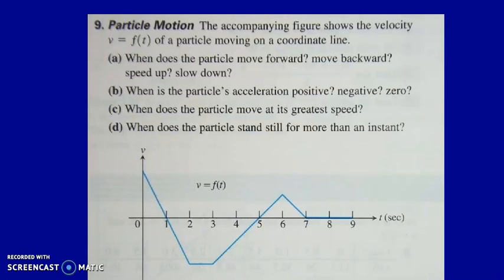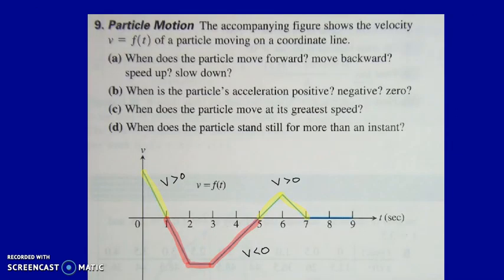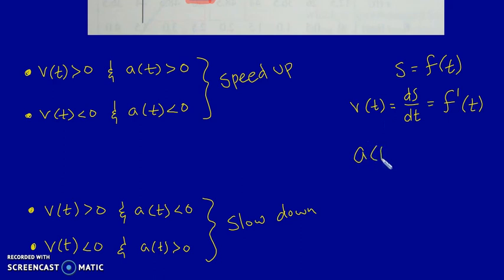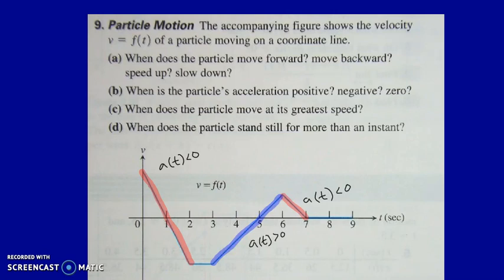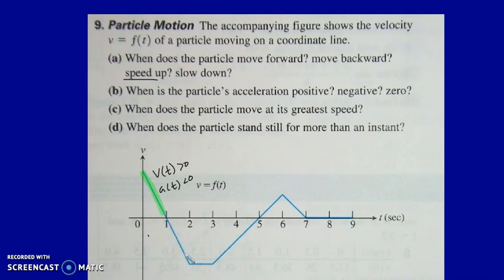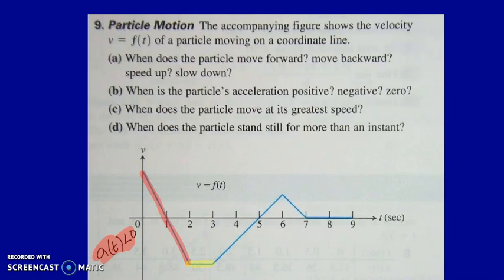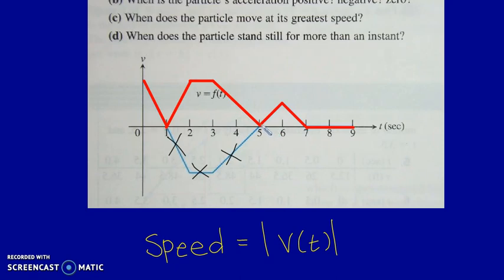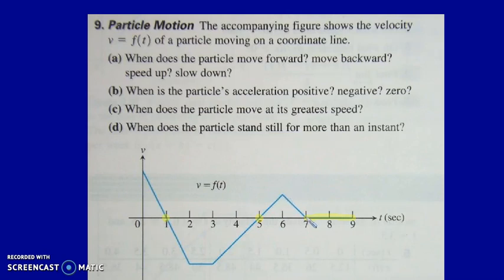Motion along a line